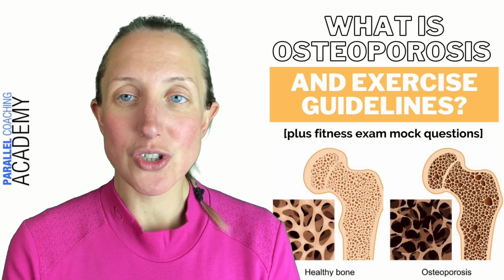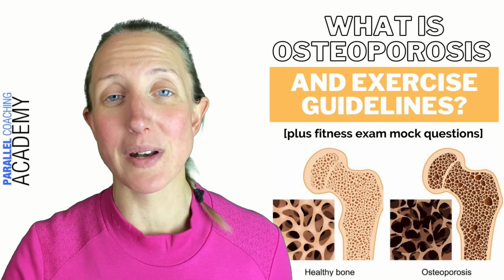What Is Osteoporosis and Exercise Guidelines?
As a Level 2 or Level 3 FITPRO, you need to understand what is osteoporosis and what exercise guidelines to follow when working with these clients.

Today’s blog will explore the effects of aging, what is osteoporosis, who can train a client with Osteoporosis, and exercise guidelines.

At the bottom of this blog, you’ll also find three mock questions to test your knowledge

Want to become a specialist and train clients with Long Term Conditions?
Become a specialist in offering health-related activity advice and supporting clients that fail a PAR-Q or have Long Term Conditions.

This is your opportunity to set yourself apart from other FITPROs, expand your knowledge, and confidence, and link up with healthcare professionals.

Hayley @ Parallel Coaching
P.S. Here are 4 ways we can help you revise smarter today:

1. Are You A Trainee Fitness Professional Wanting Confidence, Guidance & Support In Your Revision? New Revision Bootcamps Reveal Step-By-Step How You Can Simplify Your Revision And Guarantee A Pass On Exam Day.

2. Download hundreds of Fitness Exam Mock Questions for Free